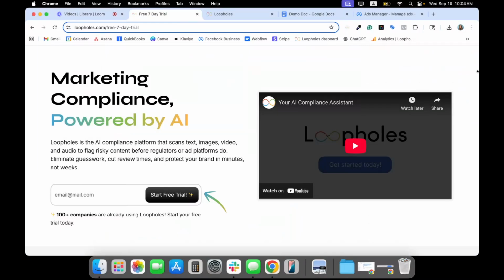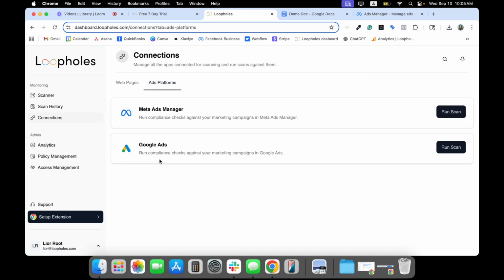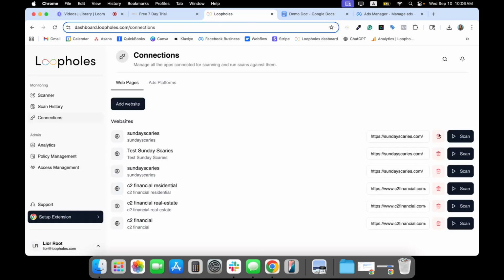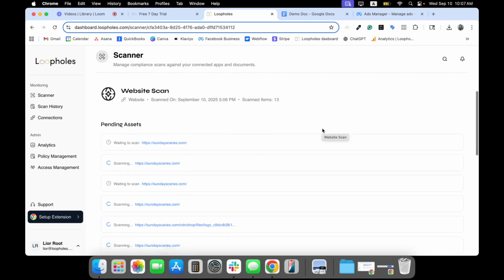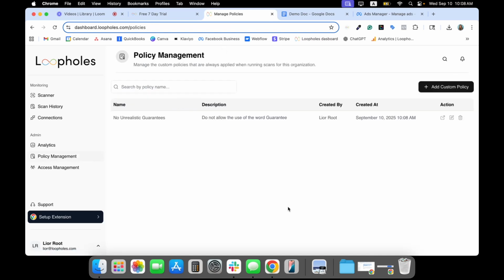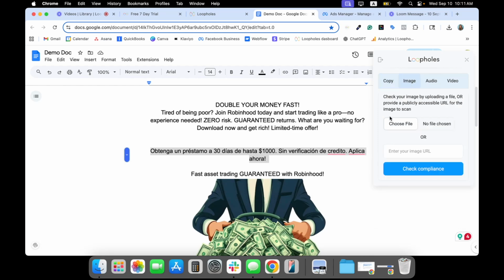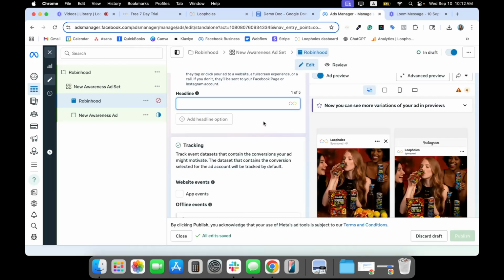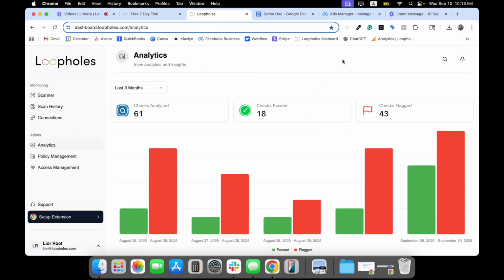How to Use Loopholes: AI Compliance Tool for Ads, Marketing & Content Risk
Discover how Loopholes can help you streamline compliance for your marketing campaigns. In this step-by-step tutorial, you'll learn how to:

✅ Upload and centralize policies
✅ Scan ads, websites, blogs, and videos automatically
✅ Identify and mitigate compliance risks before they impact your campaigns
✅ Save time and reduce manual review work

Loopholes is perfect for marketers, compliance officers, and agencies managing highly regulated industries like finance, health, supplements, alcohol, and gambling.